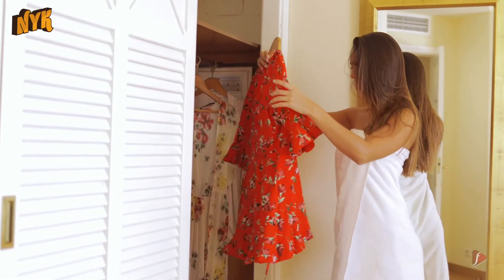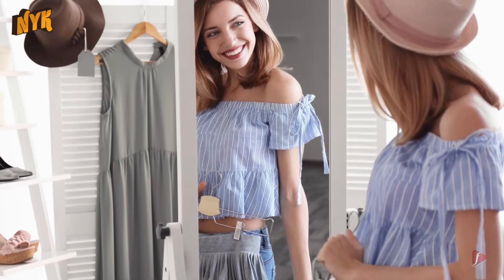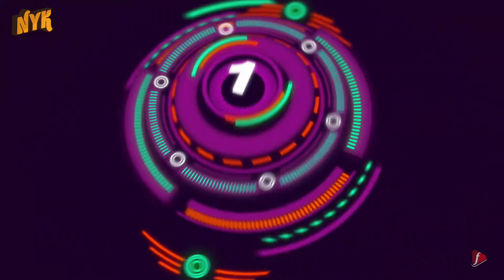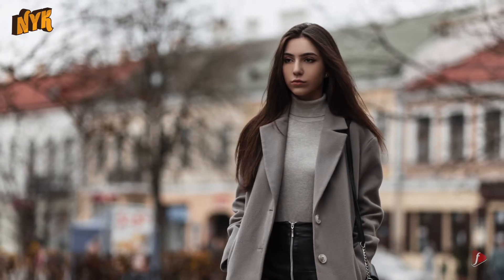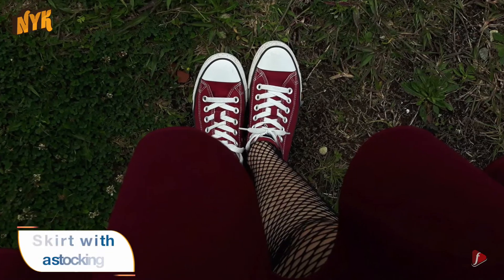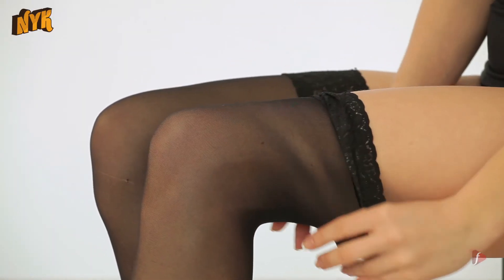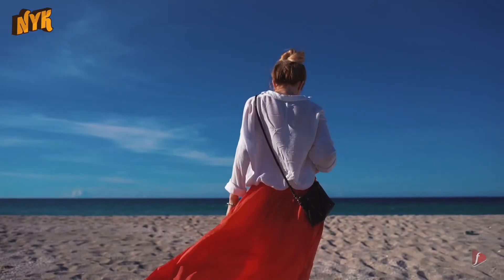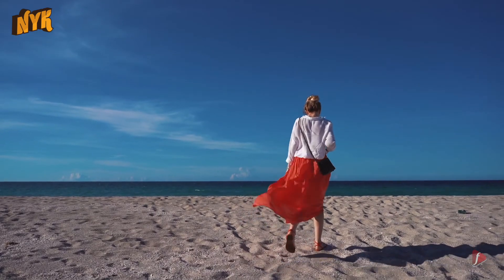3 Fabulous Ways To Style Your Favorite Skirts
Although fashionable ladies always have a lot of outfits to wear according to their mood and season, when it comes to skirts, they usually have only two or three. So what! You can always style them differently.

Well, This is 'Now You Know' and in this video, we will tell you ""3 Fabulous Ways To Style Your Favorite Skirts""

1. Skirt with a long coat- Yes, that's right. To get that corporate feel and street smart look you can wear a skirt with a long coat. You will not feel cold and it will look stylish with a pencil skirt. This look is different and you have to admit it that it looks great!
2.Skirt with a stocking- This brand new trend is spreading like craziness in the fashion world. If you are wearing short skirts, then pulling it off with a stocking is also a good option to wear. This will protect your legs from getting tanned, without compromising with your look.
3. Skirt with a white shirt- It's an evergreen look. A plain white shirt or a top with any skirt (mini, midi, or pencil) is something you can wear for an effortless yet chic appearance. Don't forget to accessorize it well. This outfit can be perfect for a casual date or outings. If you do like wearing skirts, then follow these style tips to change the way to wear them! For more such videos, keep watching 'Now You Know'